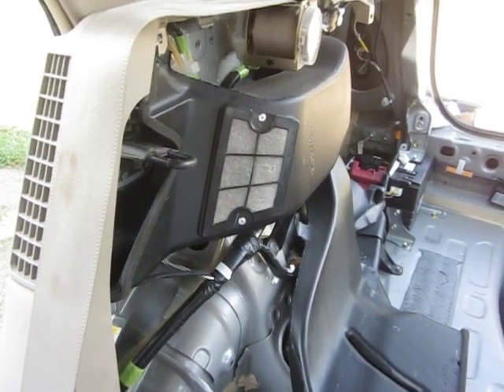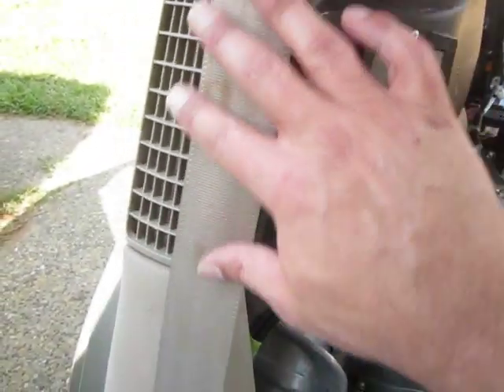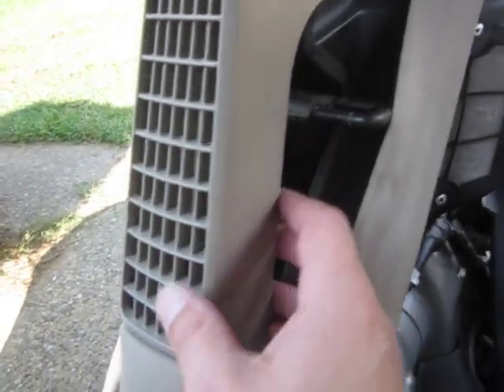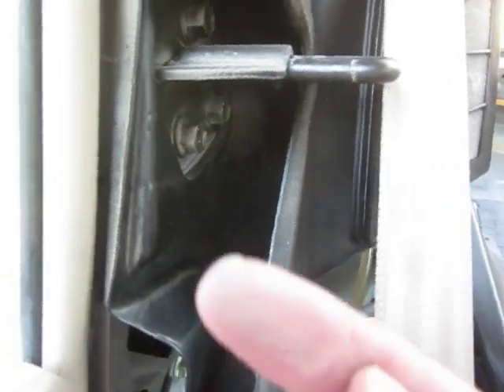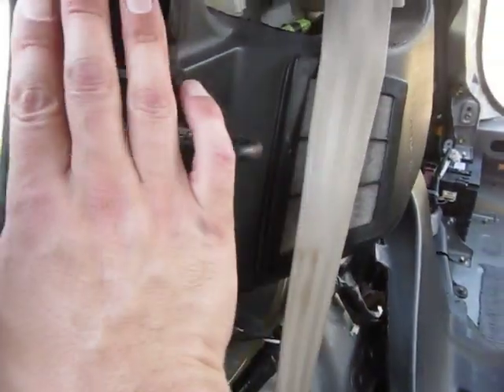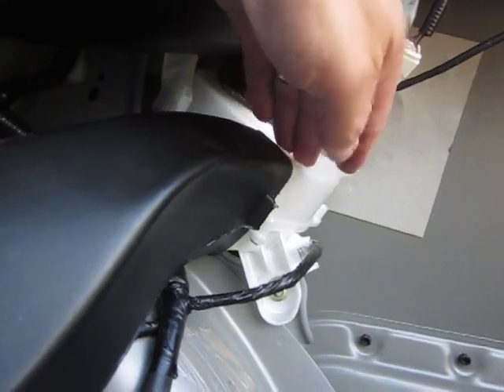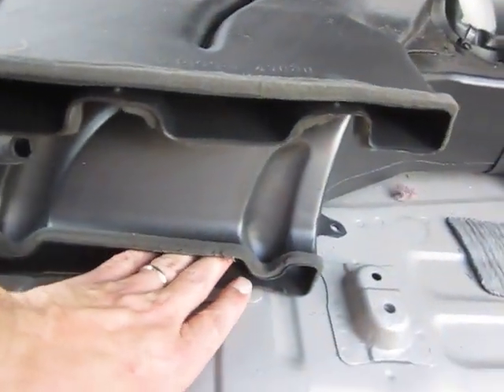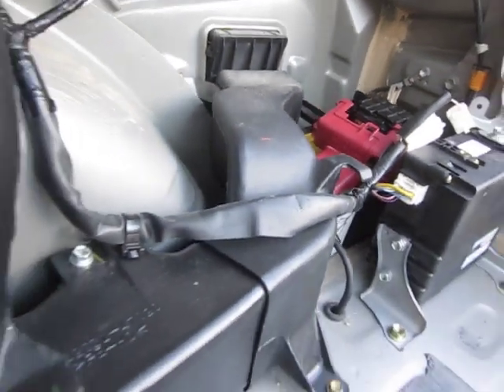Gen2 Prius Battery Cooling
Gen2 Prius Hybrid Battery cooling path.